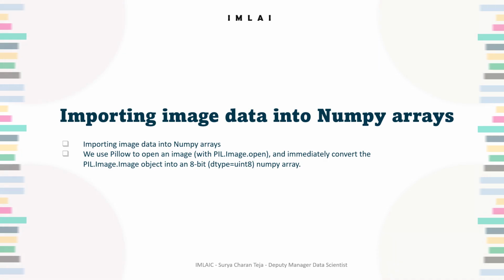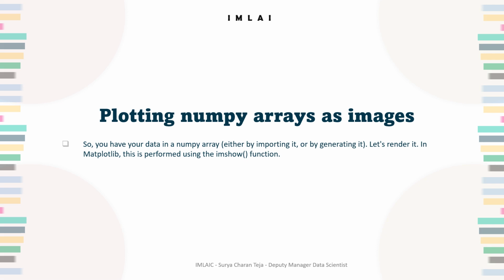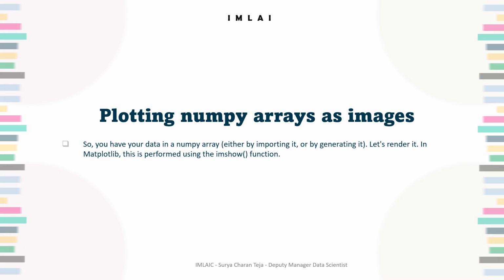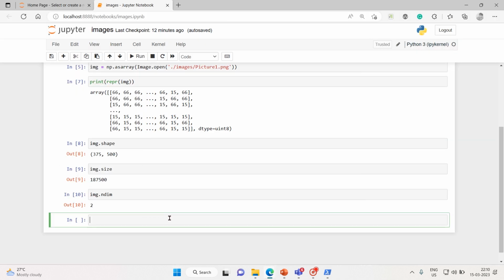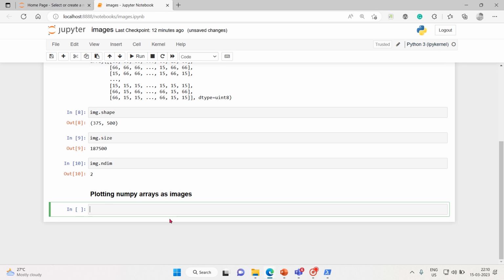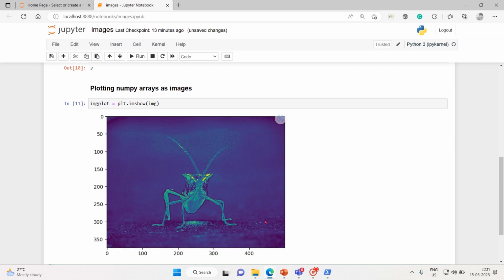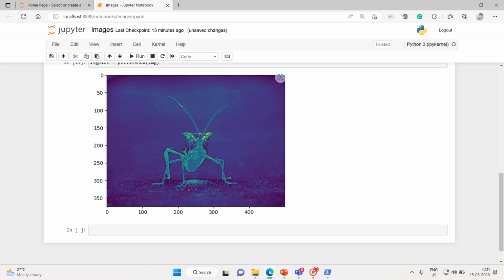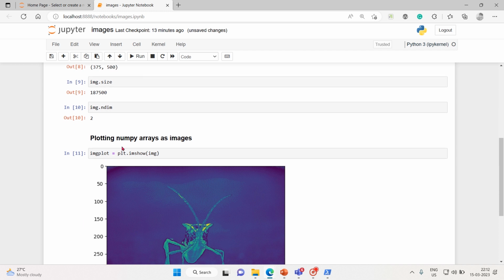36 plotting numpy arrays as images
36 plotting numpy arrays as images